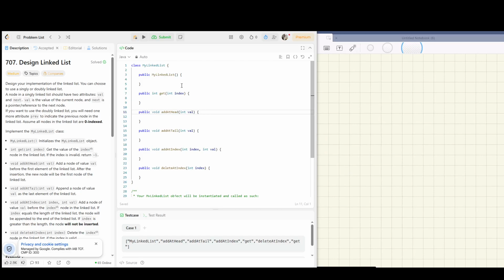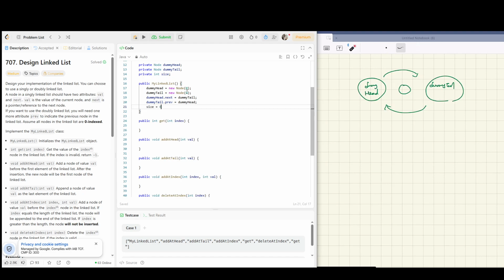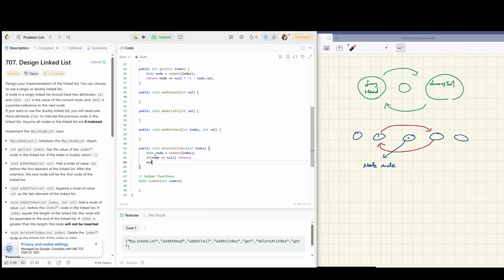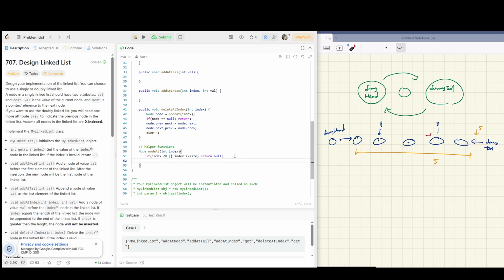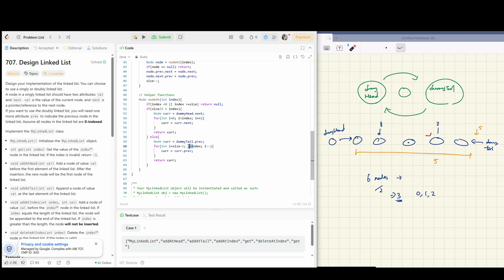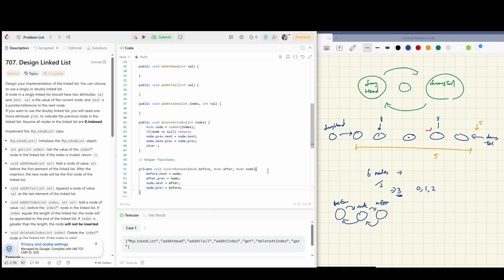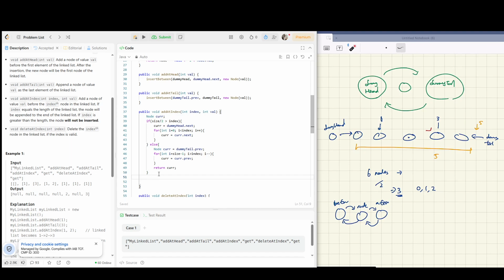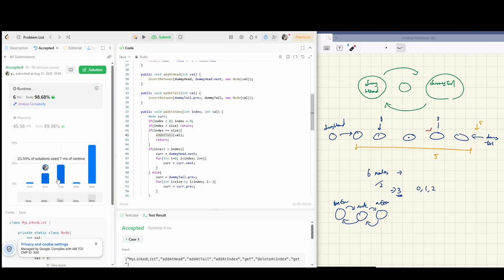Leetcode 707. Design Linked List (Java)